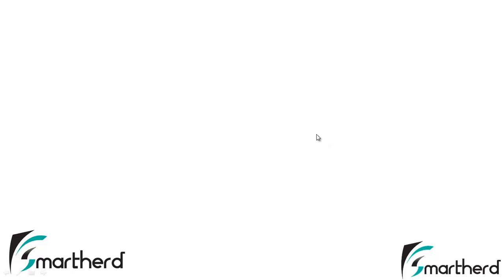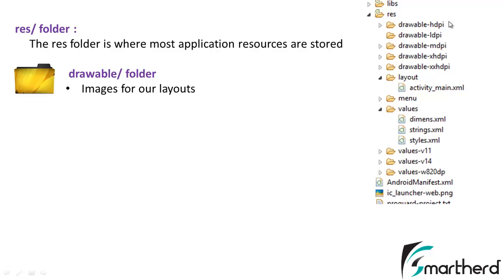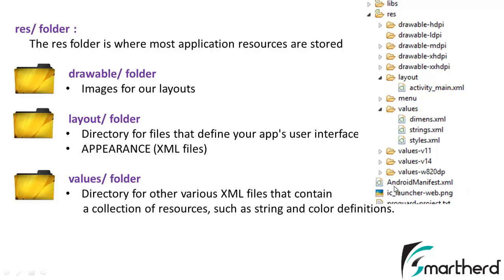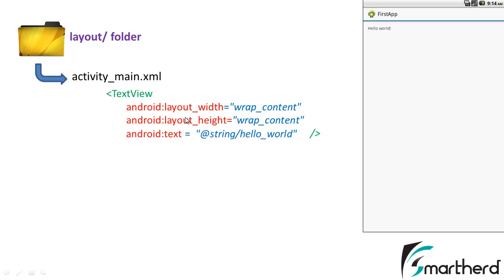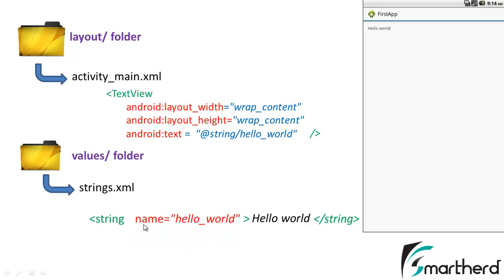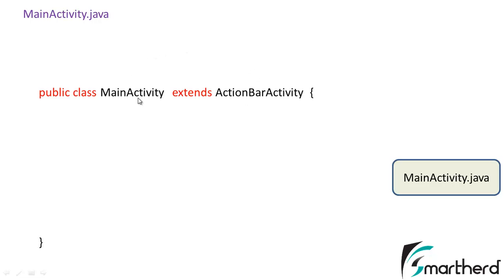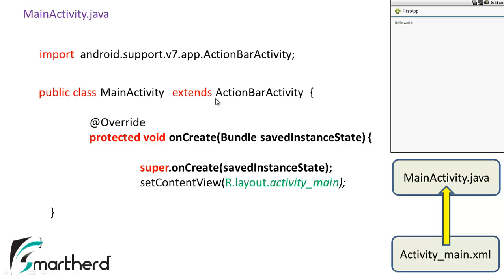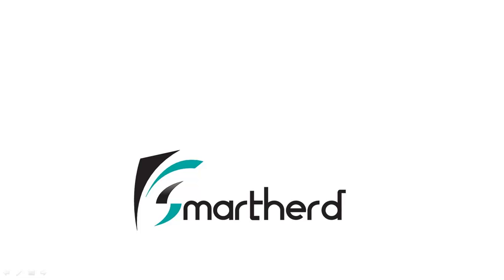[OBSOLETE] Android Tutorial For Beginners : Hello World : Part - 3 Getting Started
Explanation of Android Resource, Drawable, MainActivity.java, ActionBarActivity, Acitivity, TexView etc .